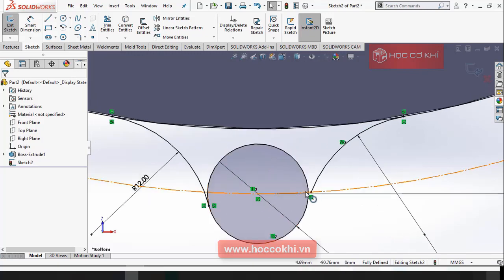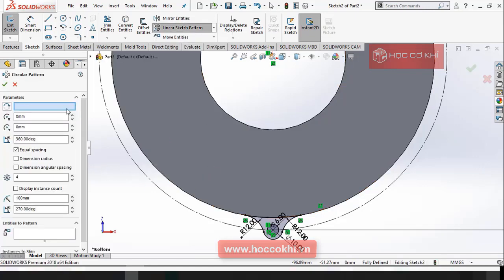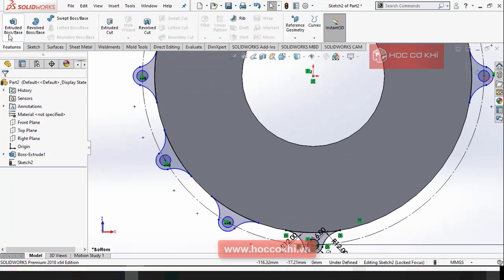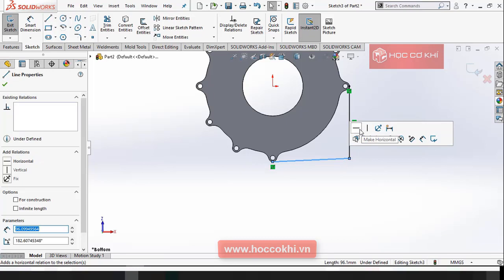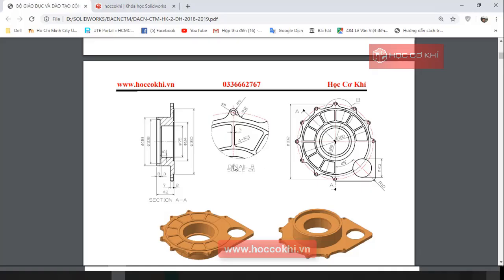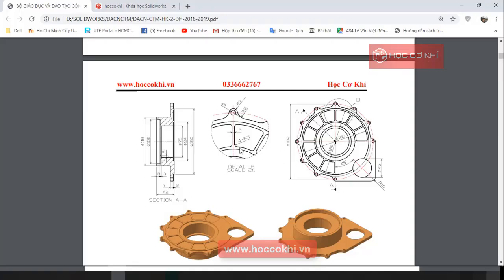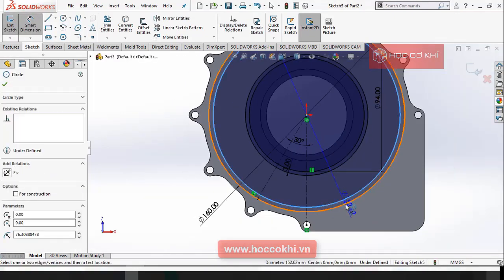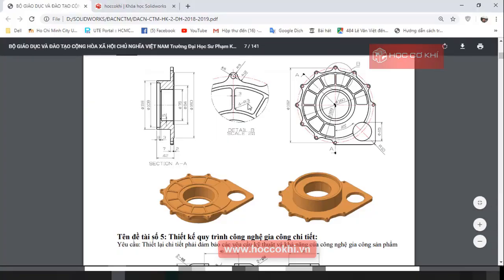[hoccokhi] Đồ án công nghệ chế tạo máy | Hướng dẫn vẽ chi tiết đề tài số 04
[hoccokhi] Đồ án công nghệ chế tạo máy | Hướng dẫn vẽ chi tiết đề tài số 04. đồ án công nghệ chế tạo máy, vẽ solidworks cơ bản, solidworks tutorial for beginners exercise
đồ án cơ khí, đồ án tốt nghiệp cơ khí, đồ án thiết kế máy, hướng dẫn đồ án cơ khí, đồ án chuyên ngành cơ khí, do an cong nghe che tao may, thuyết minh, thiết kế quy trình công nghệ, đồ án quy trình công nghệ, bản vẽ nguyên lý, đây cũng là bài tập solidwroks (solidworks exercise)
Các dạng chi tiết thường gặp trong đồ án công nghệ chế tạo máy:
đồ án công nghệ chế tạo máy dạng hộp,
đồ án công nghệ chế tạo máy dạng trục,
đồ án công nghệ chế tạo máy spkt,
đồ án công nghệ chế tạo máy dạng càng,
đồ án công nghệ chế tạo máy dạng bạc,
hướng dẫn làm đồ án công nghệ chế tạo máy,
thuyết minh đồ án công nghệ chế tạo máy,
đồ án công nghệ chế tạo máy gối đỡ
3D File:
Khóa học SOLIDWORKS CƠ BẢN và NÂNG CAO
Khóa học sheet metal (kim loại tấm) + Weldments (weldments)
Khóa học surface (thiết kế mặt) + Mold making (Thiết kế khuôn)
Khóa học SolidWorks nâng cao Professional
Khóa học Solidworks xuất bản vẽ kỹ thuật Drawing Tools
Khóa học SolidWorks | Đào tạo SolidWorks | Dạy Solidworks | Học SolidWorks
Khóa học SolidWorks học phí chỉ 990k
DVD hướng dẫn thiết kế kim loại tấm (Sheet metal) trên SolidWorks
DVD hướng dẫn xuất bản vẽ kỹ thuật Drawing Tools trên Solidworks
This Channel contains topics about:
- SolidWorks Tutorials
- SolidWorks Sketching
- SolidWorks Surface
- SolidWorks Weldments
- SolidWorks Assembly
- SolidWorks Drawing
- SolidWorks Simulation
- SolidWorks Motion
- Inventor
- AutoCAD
- MasterCam
And MORE
Trung tâm đào tạo SolidWorks - Học Cơ Khí
CHI NHÁNH 1: 17 Tân Kỳ Tân Quý, quận Tân Bình, TpHCM
CHI NHÁNH 2: 58 Hữu Nghị, phường Bình Thọ, quận Thủ Đức, Tp.HCM
Theo dõi Trung tâm Học Cơ Khí